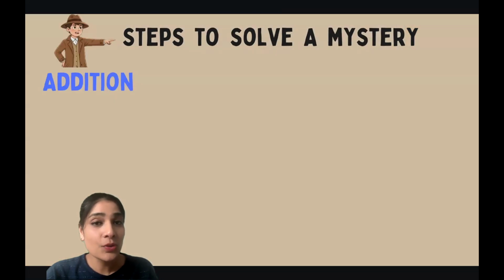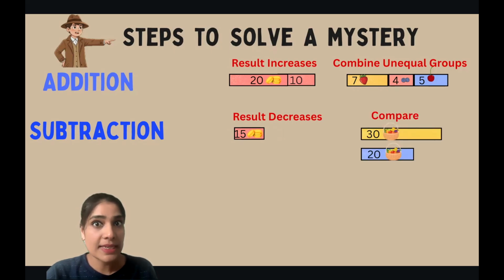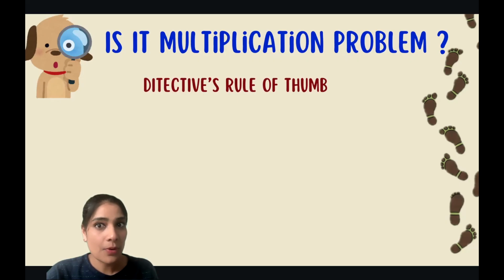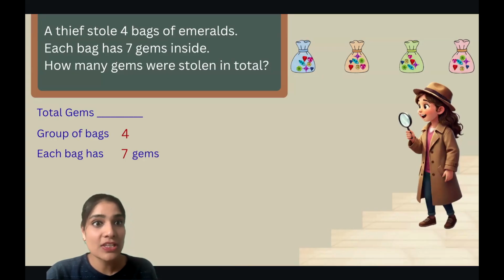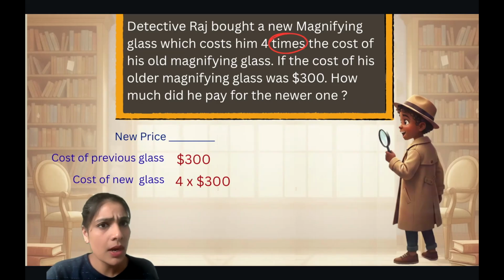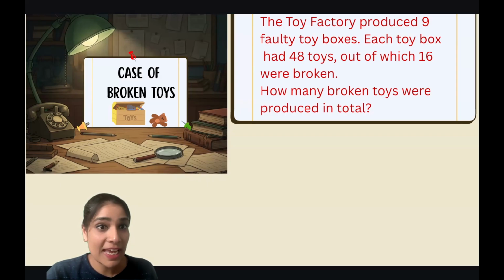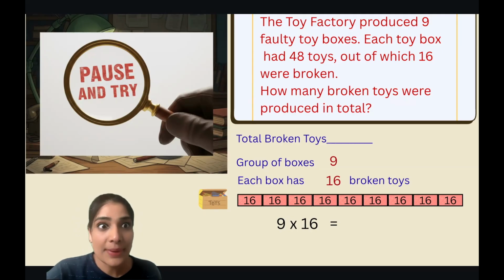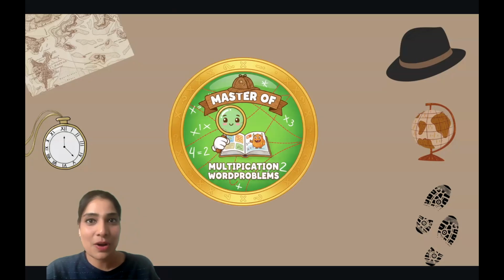Solve Multiplication Word Problems Mysteries | Bar Model Method | Lesson 8 | Grade 3 & 4 Math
Crack the case of multiplication word problems with this detective-themed math mystery! Designed for Grade 3 and Grade 4 .Easy to follow by both parents and students, this video teaches you how to identify when to multiply and how to use the bar model method to solve real-world challenges. It follows Common Core USA syllabus for solving multiplication word problems.

Chapters:
0:00 Introduction
00:22 How to identify multiplication word problem
02:40.Clue words for multiplication
03:08 Problem 1
03:43 Problem 2
04:51 Problem 3